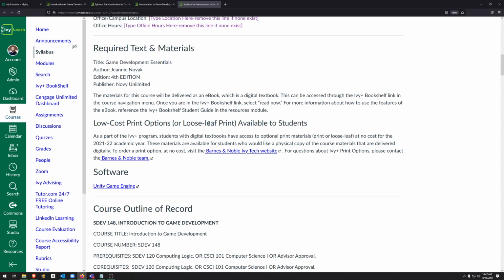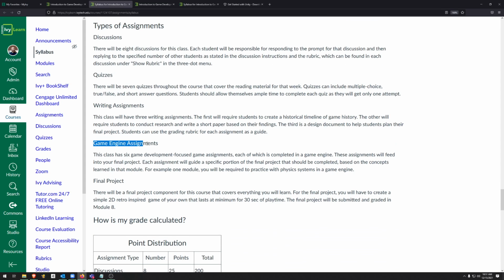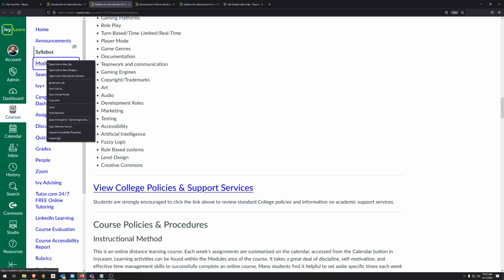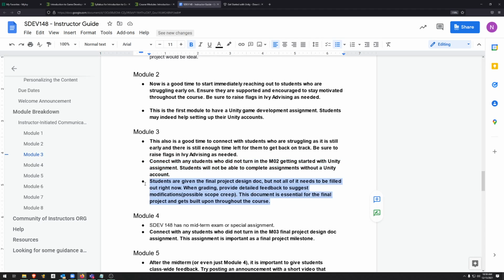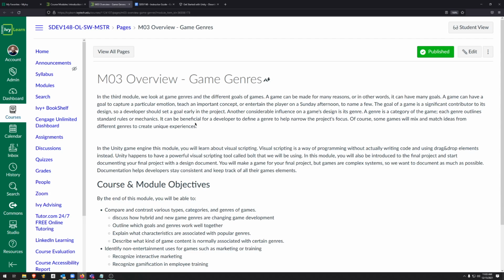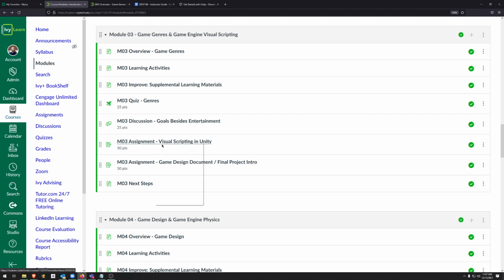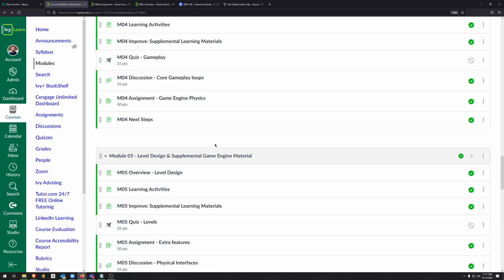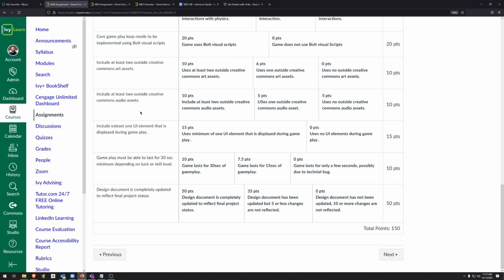SDEV148 Getting Started Recording Spring 2022